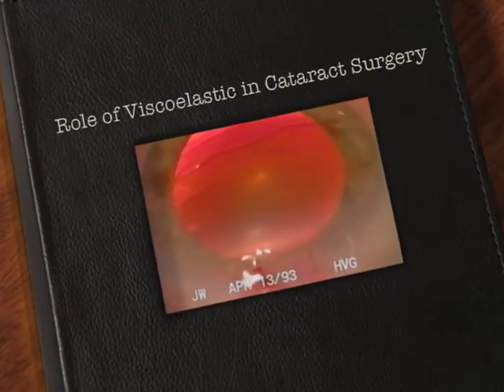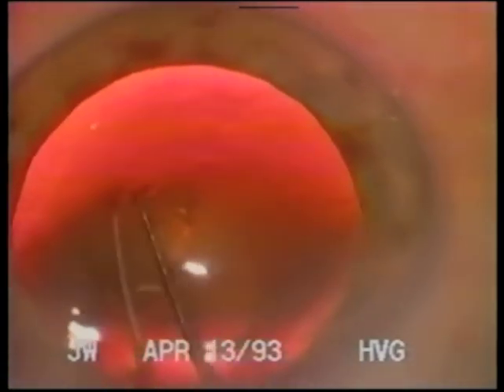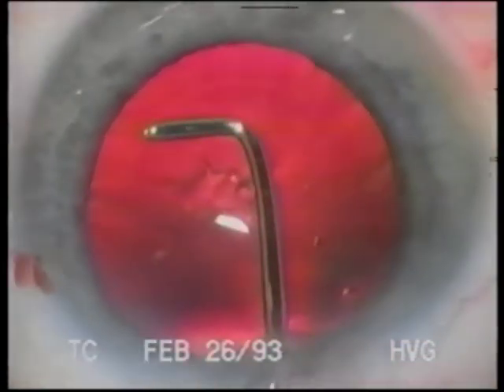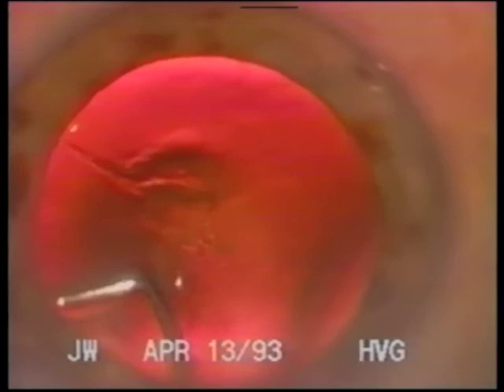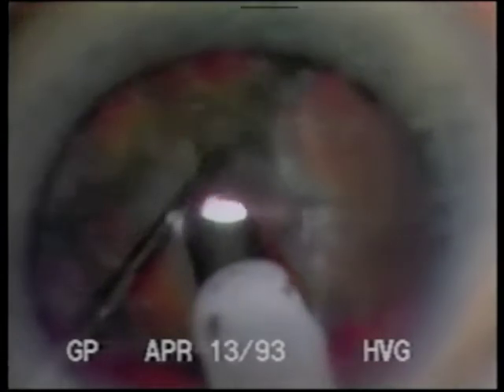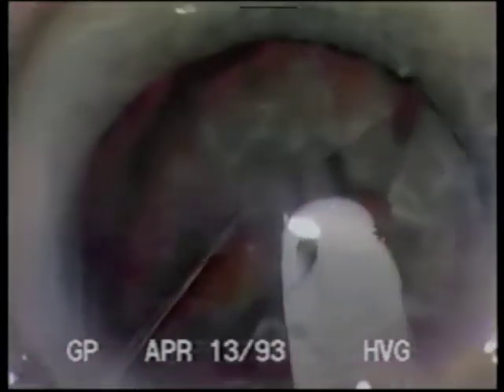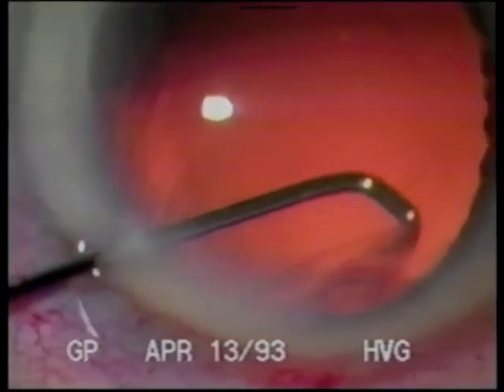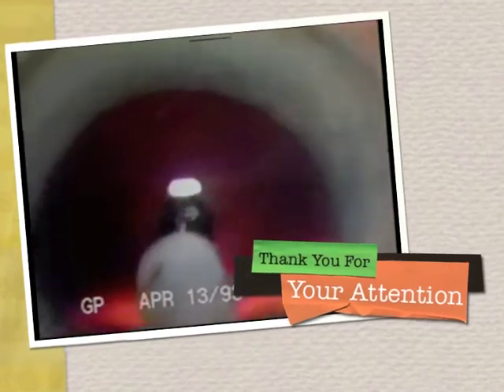The Role of Viscoelastic in Cataract Surgery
Dr Gimbel describes the role of viscoelastic to enhance safe and effective cataract surgery